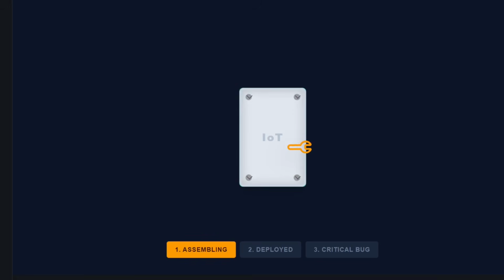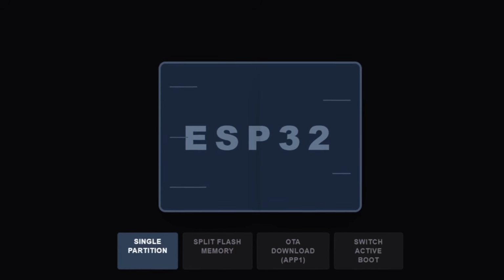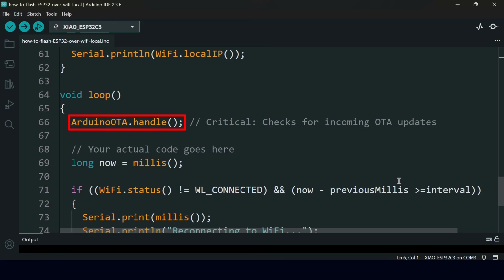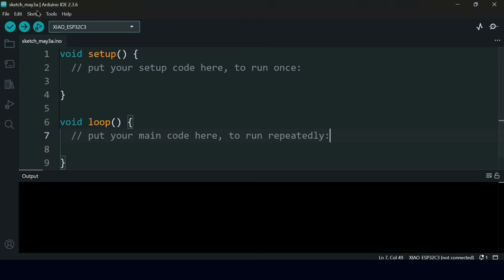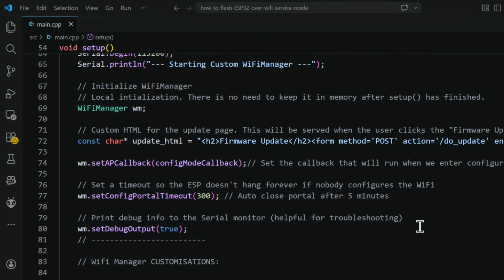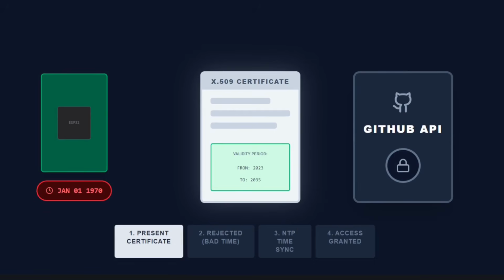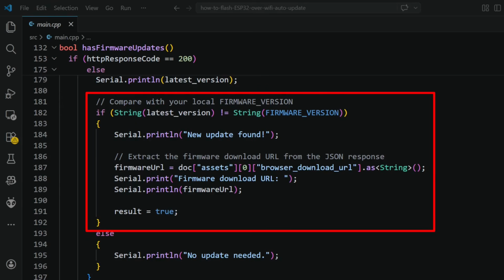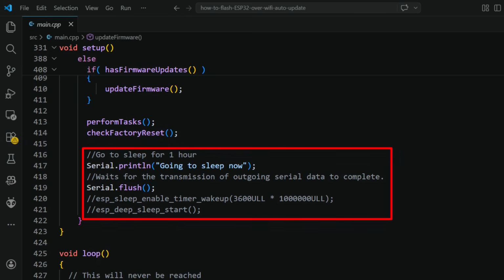How to Flash ESP32 Over WiFi: 3 Ways to Setup Over-The-Air Updates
Have you ever permanently mounted an ESP32 project only to realize there's a bug in your code? Tearing it apart to plug in a USB cable is the worst! In this video, I’ll show you exactly how to flash your ESP32 over WiFi so you never have to plug it in again.

We’re going step-by-step through 3 different levels. First, we start with an ESP32 over the air update basic tutorial for your local network. Then, we build a custom web server firmware upload portal so your end-users can update firmware via a web browser. Finally, we engineer a fully autonomous device that performs an ESP32 secure OTA update directly from a GitHub release!

By the end of this video, you will know exactly how to upload code to your ESP32 wirelessly without USB. Whether you need to figure out how to setup ArduinoOTA, how to build an ESP32 captive portal for OTA updates, or how to handle Google Trust Services certs for GitHub redirects—it's all here. We even cover how to skip updates if the ESP32 firmware version is the same to save battery during deep sleep!

⏳ **Chapters:**
0:00 - Stop using USB Cables!
1:07 - ESP32 Partition Schemes Explained
1:54 - Part 1: Local Network (ArduinoOTA)
3:30 - How to Extract Compiled .bin Files
4:08 - Part 2: Captive Web Portal Updates
5:45 - Part 3: GitHub Release Auto-Updates
6:55 - Parsing GitHub Release JSON
7:25 - Fixing the GitHub Redirect Error
8:52 - Conclusion